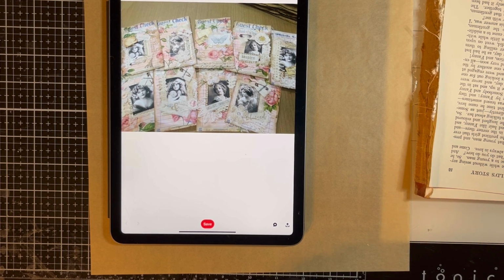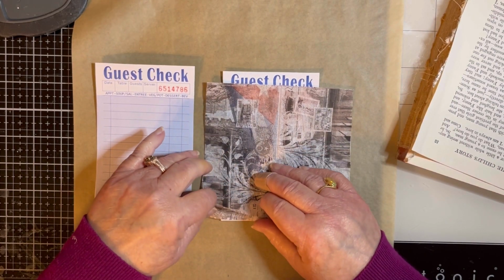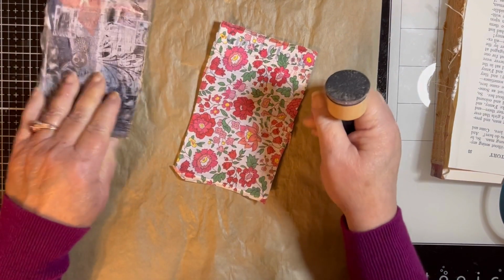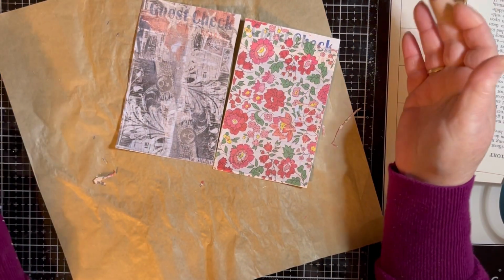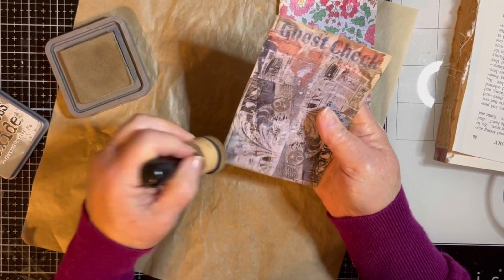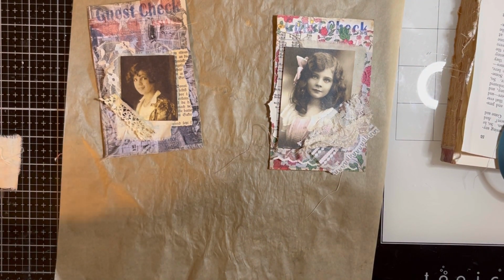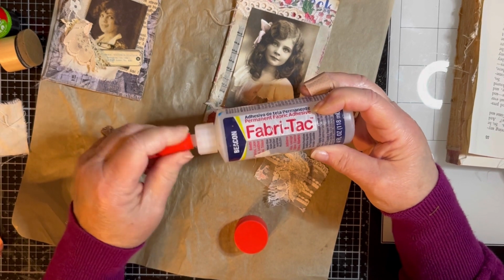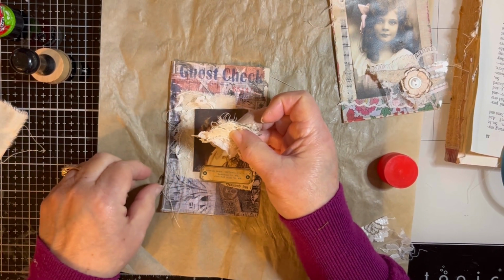I saw it on Pinterest-altered guest checks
I have used napkins and photo images along with lace scraps to create cute journaling cards for my journals.